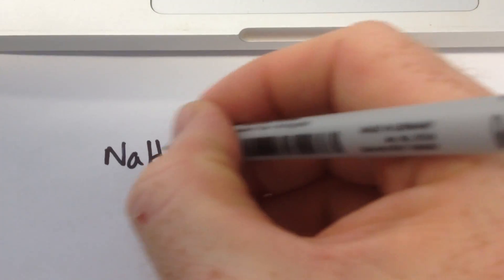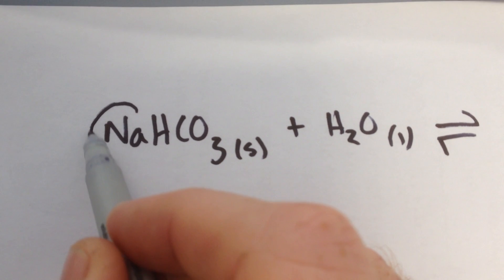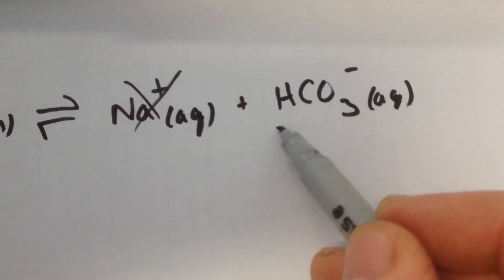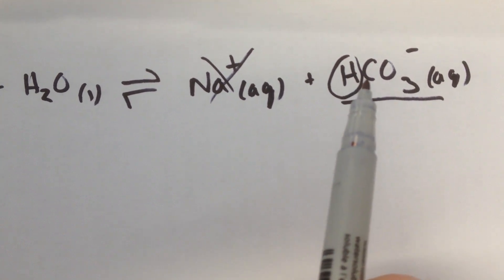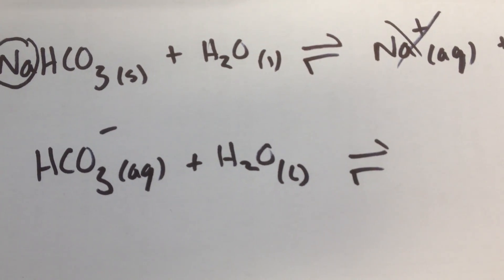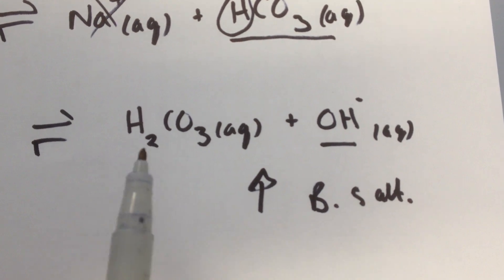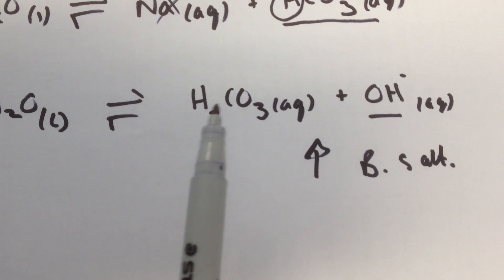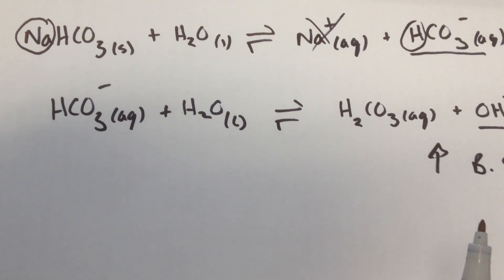Sodium Hydrogen Carbonate explanation